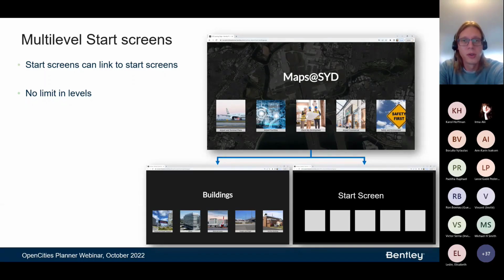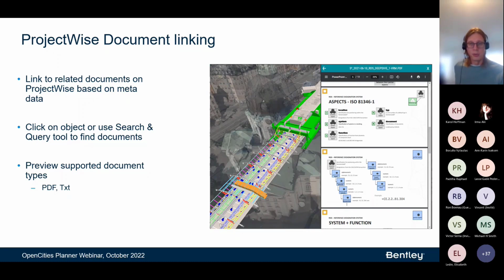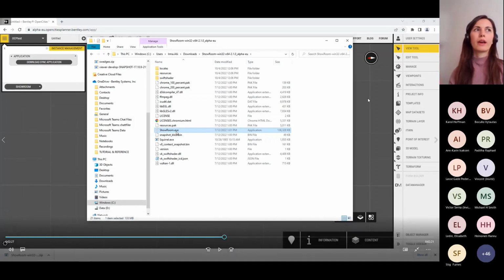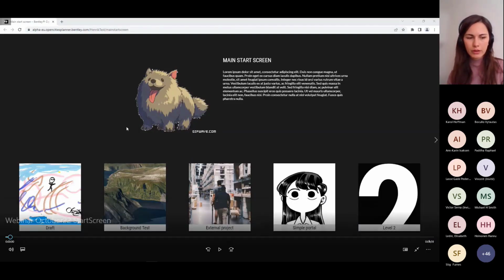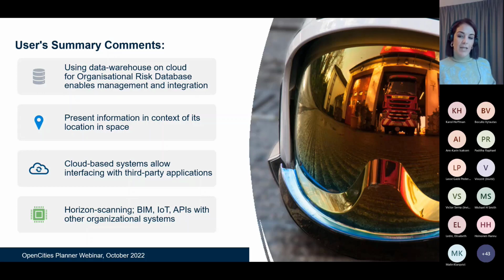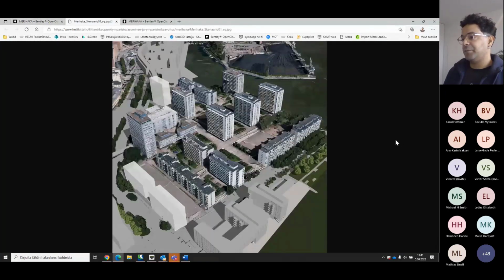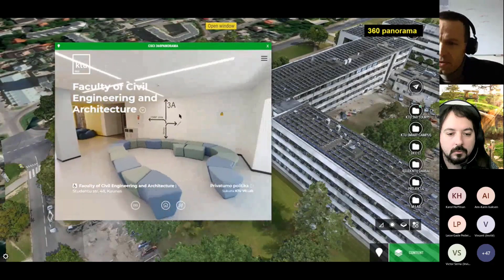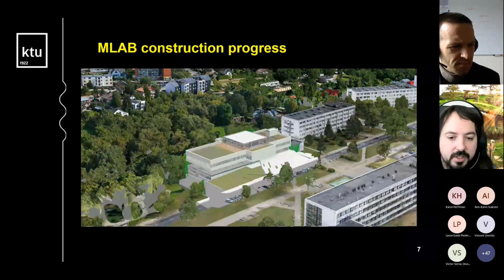OpenCities User Webinar, October 2022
Catch up on all our Latest Updates and News, exciting upcoming features, How-To instructions for our ShowRoom new version, and unique Use Cases from Kaunas University of Technology in Lithuania and Helsinki Planning Department.